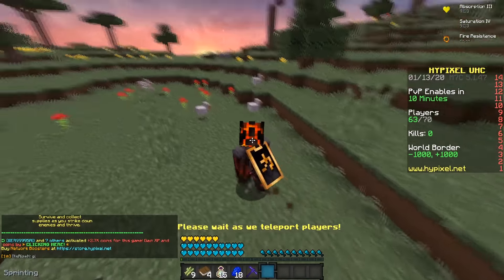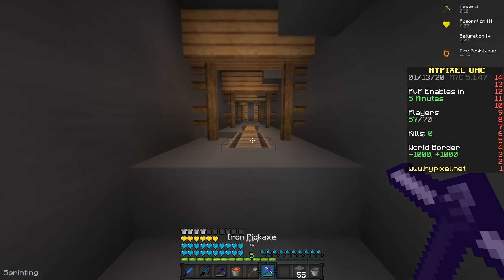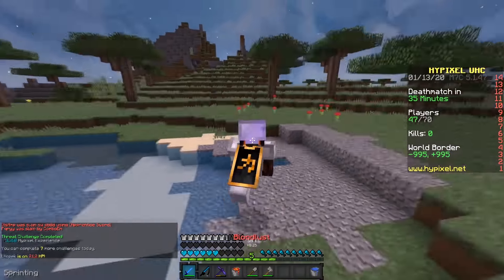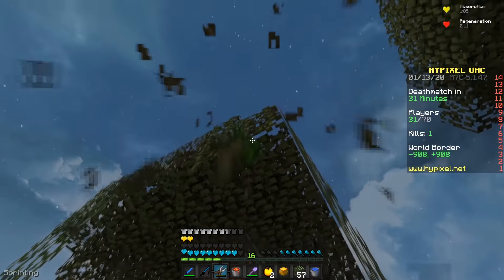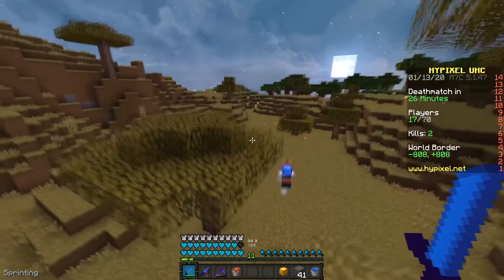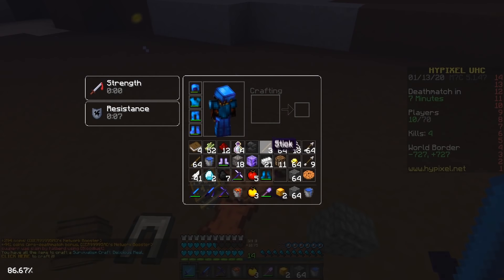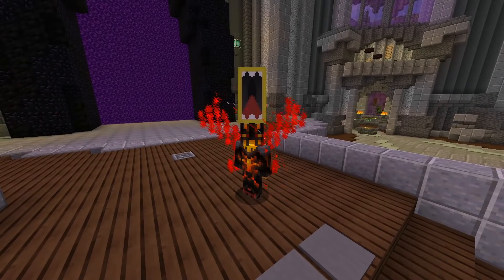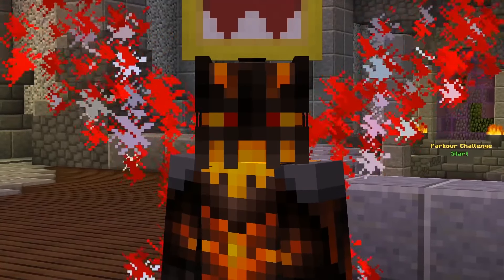full diamond in one minute...